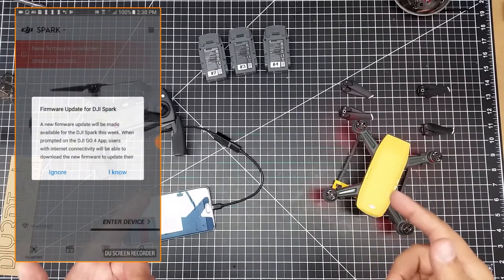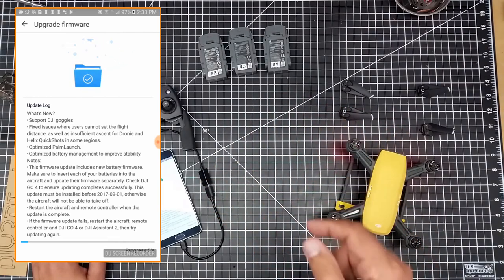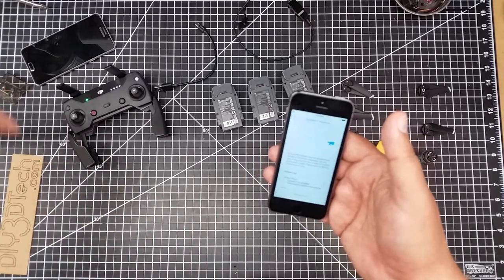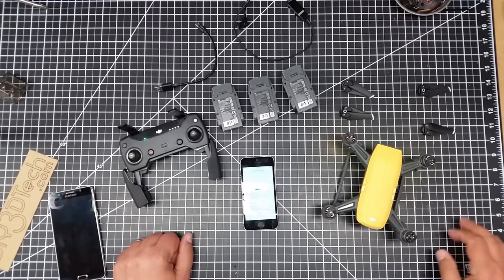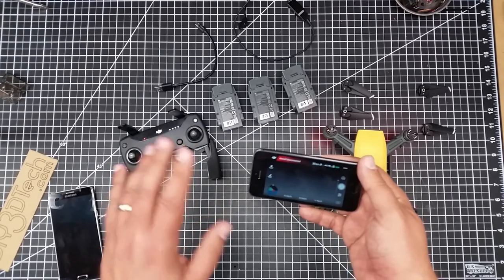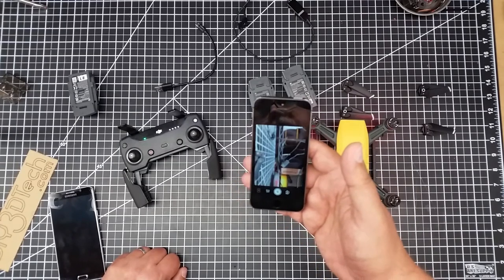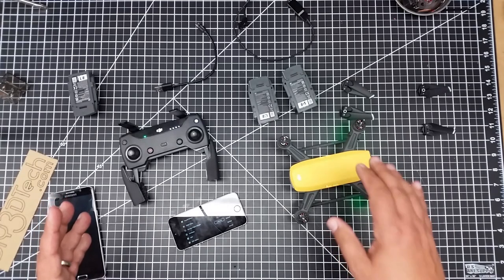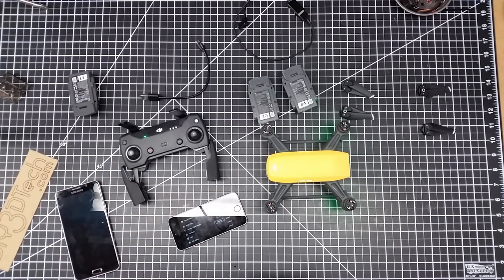Video Drone - DJI Spark Issues With Battery Firmware Install and How To Deal With Them!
for more information on this and many other projects! As when I started this episode, the idea was to show a straight forward firmware upgrade however this turned into a nightmare upgrade as from my Android phone I simply could not get it to upgrade and switched to my iPhone 5s (this is not the first time I have seen this issue) however even with the iPhone I ran into issues so decided to share this just in case others run into this problem they know that they aren't alone as this was very frustrating experience so I've made some notes below which I also share in the video

UPDATE: It seems from the comments that if you wait for 10min (yes you read that correctly) it will finish on its own.

1. iPhone (iOS) appears to work better than Andriod
2. WiFi works better then OTG (OTG just wouldn't work for me in this case even though I have used OTG before)
3. If it sticks at 97% reboot the copter and see if it restarts on its own.
4. If number 3 does not work, try turning off the controller and back on (again using wifi not OTG)

Also if you have some more tips, please leave them below as all four of my batteries had similar issues.

Basic DJI Spark version without Remote: